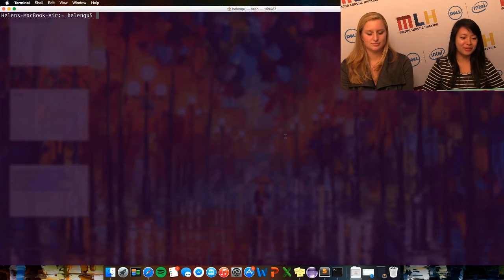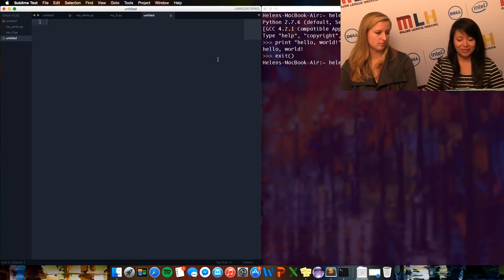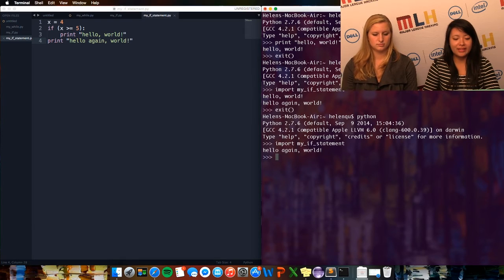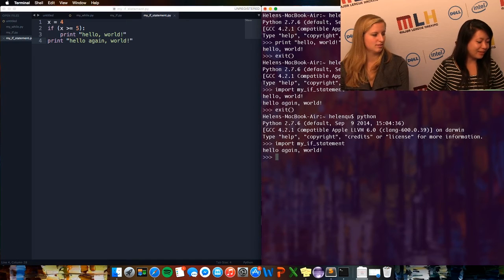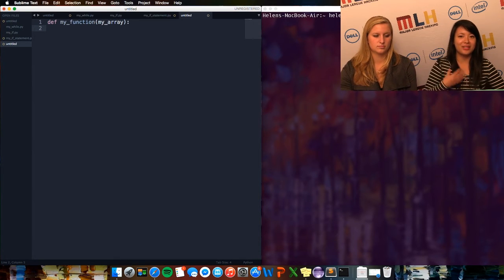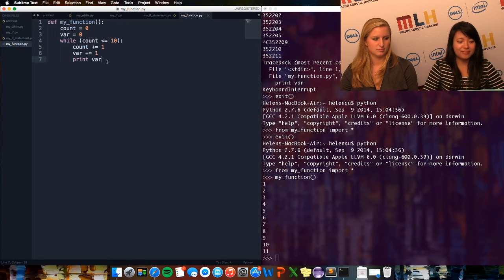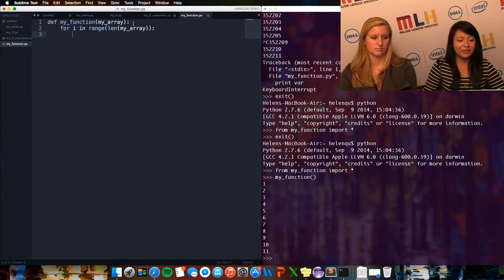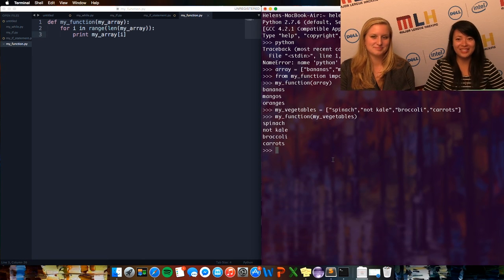Intro to Python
Helen and Carly of UPenn and PennApps will get you slithering on your way with Python!